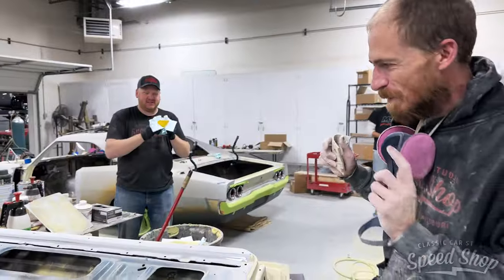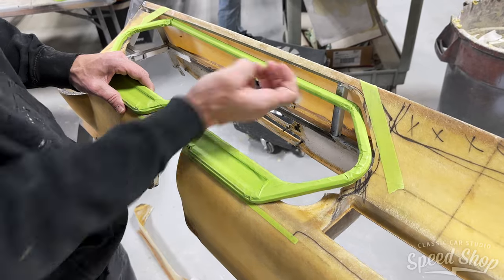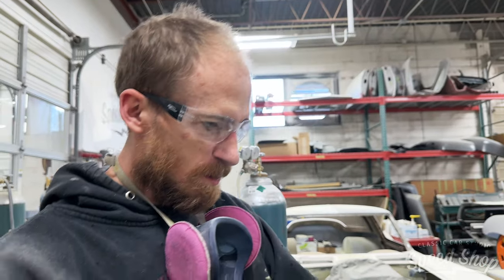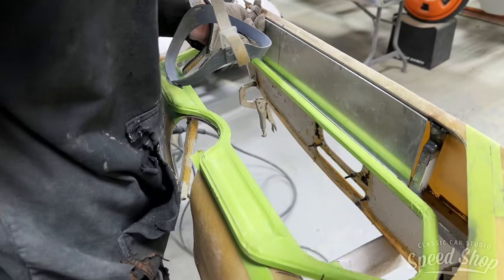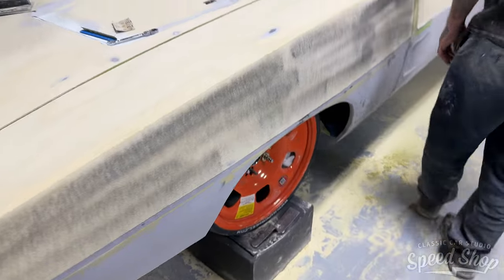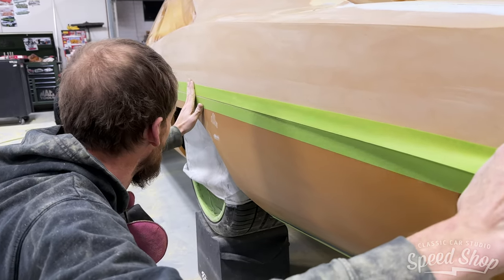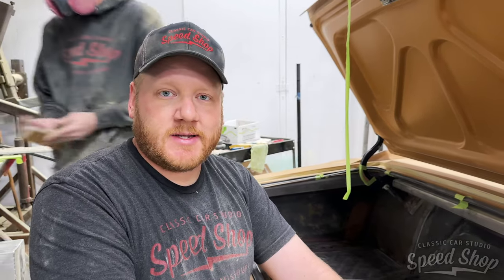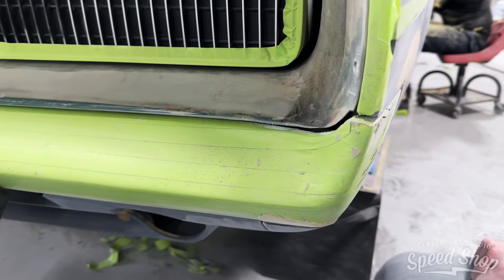Dashboard & Bodywork • 68 Dodge Charger R/T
Part 15 • Dashboard & Bodywork

In this video, Chris customizes the dash and the crew starts the bodywork. Now that the undercarriage is finished, it's time to move to the top side. This Mopar will sit on a Roadster Shop "Fast Track" chassis and will be powered by a Dick Landy 440ci V8. This car will be fitted with all the goodies.

• "Savages" by Lone Wild
• "Forever and a Day" by Field of Giants
• "Cheat Code" by Red City Hero
• "Keep Me Alive" by RocknStock